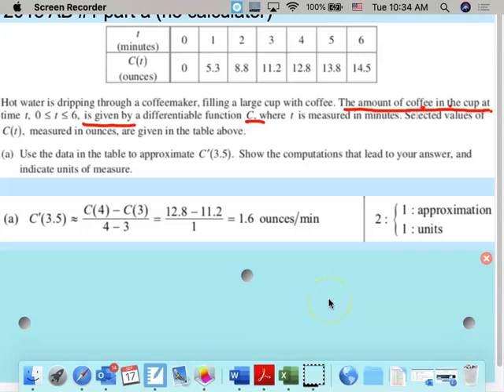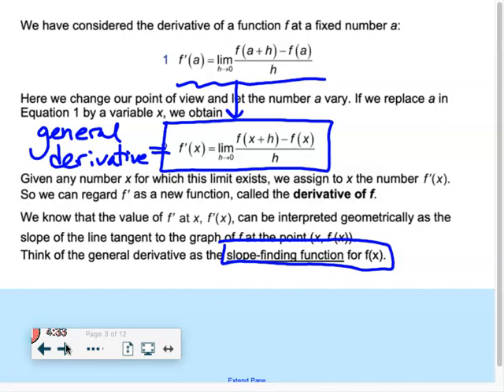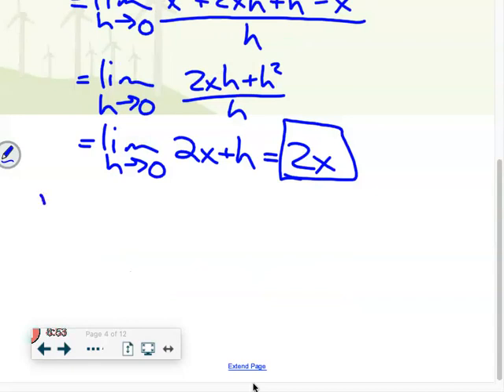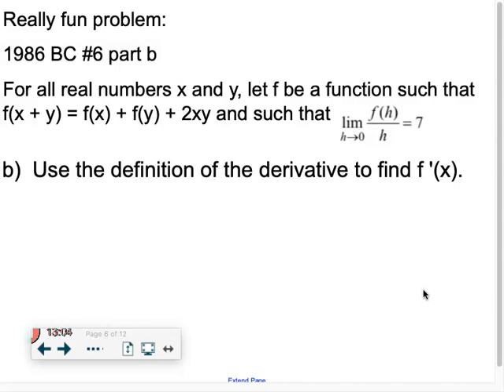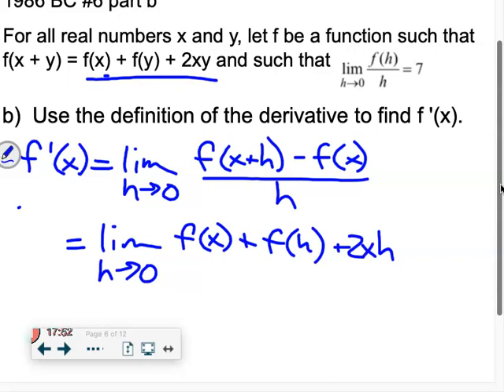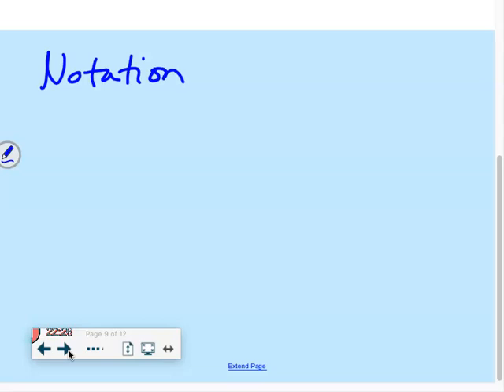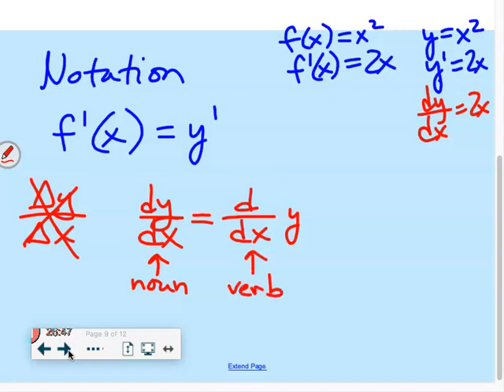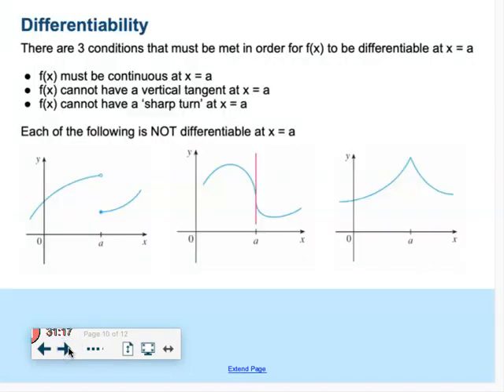2019 ap calculus 2.8 general derivative